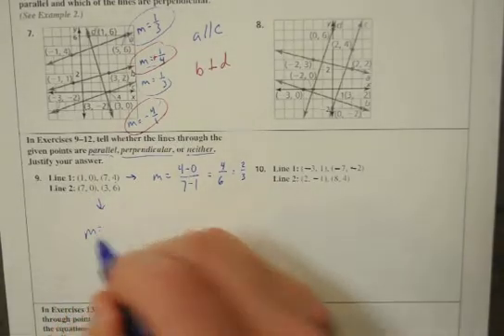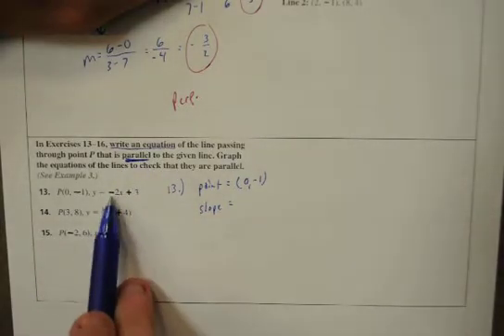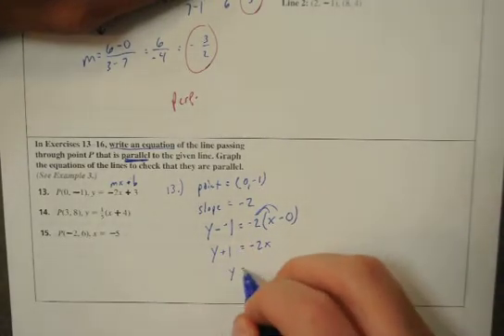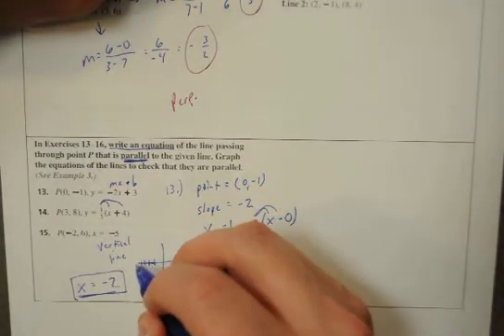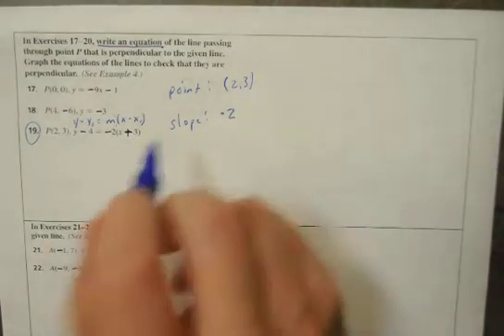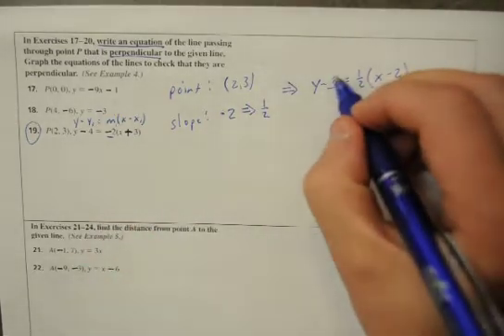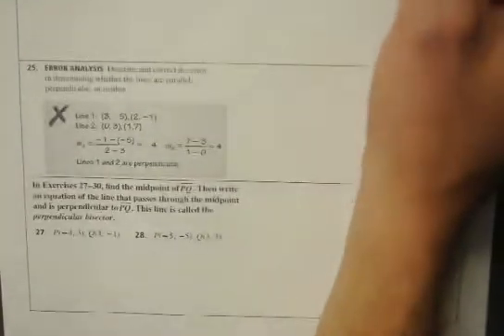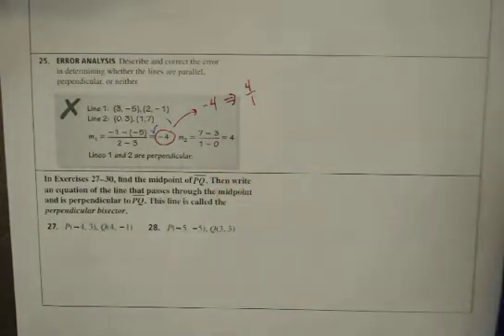Geo Topic 3.3 Worksheet Help Video